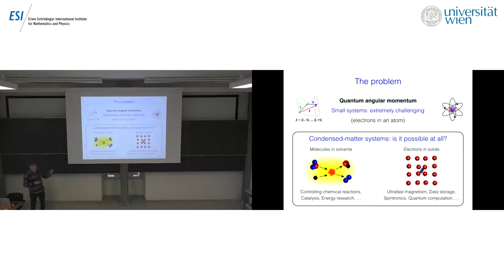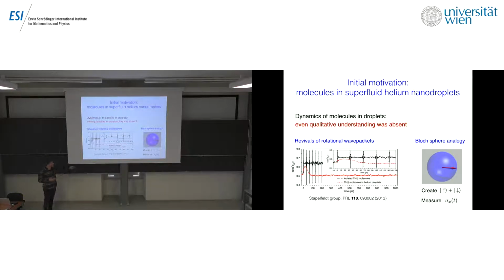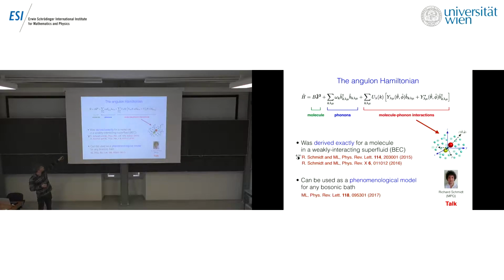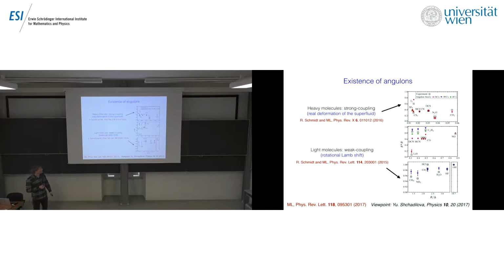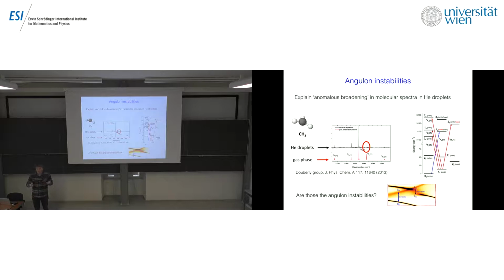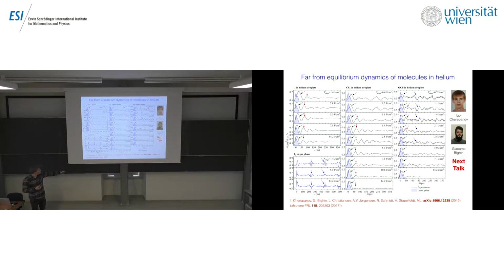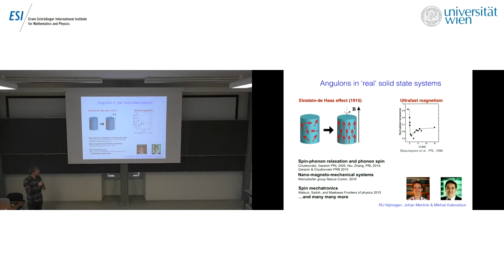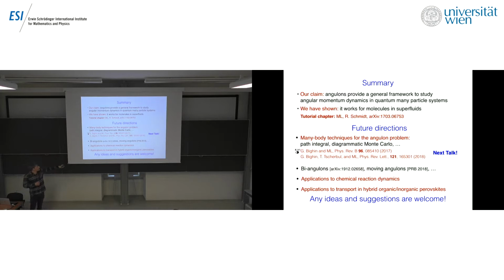Mikhail Lemeshko - Quasiparticle approach to molecules rotating in quantum solvents